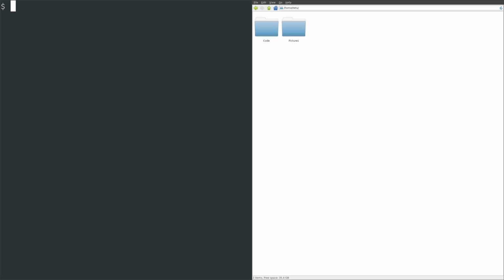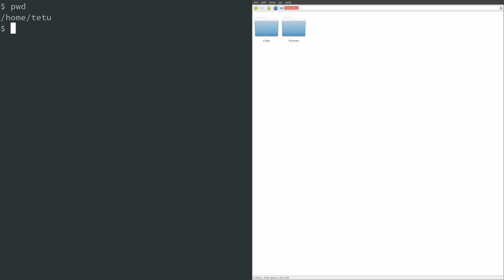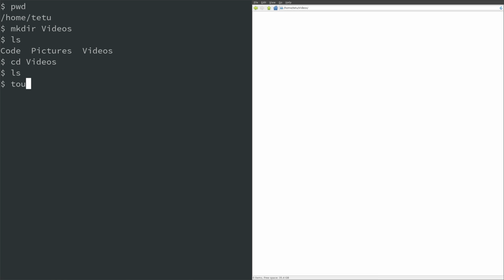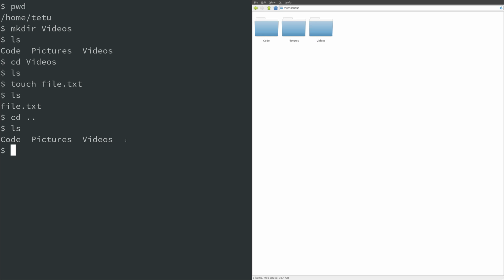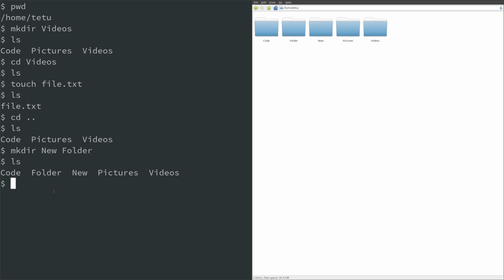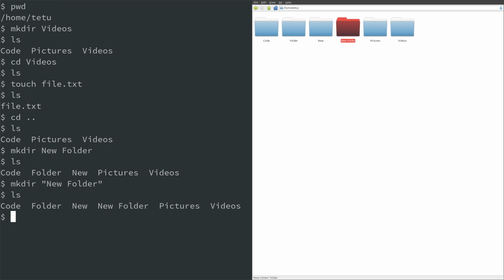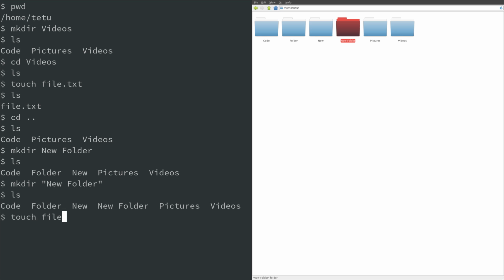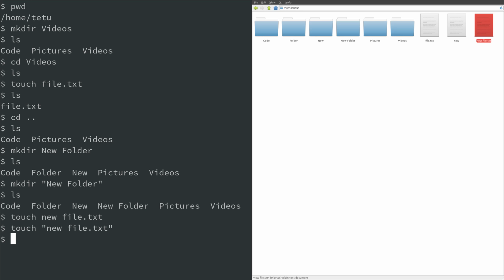Terminal Basics: Part 2 (Creating files and folders)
How to create new files and folders in a bash terminal in Linux.  This video is part of series to make you more comfortable with using the command line.